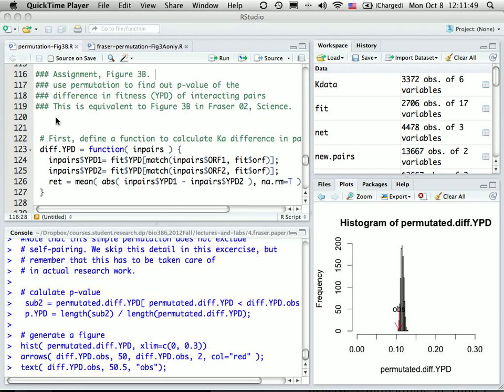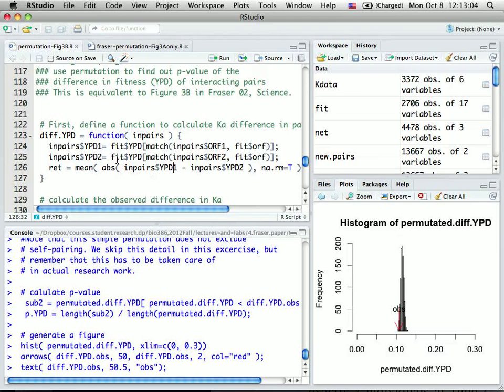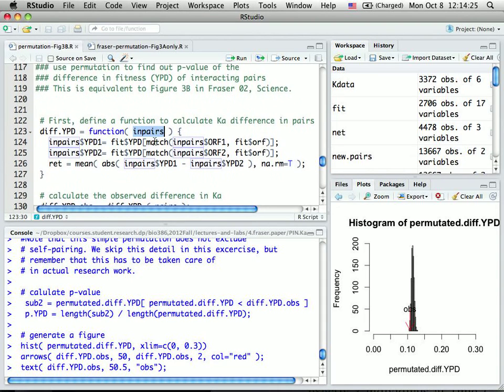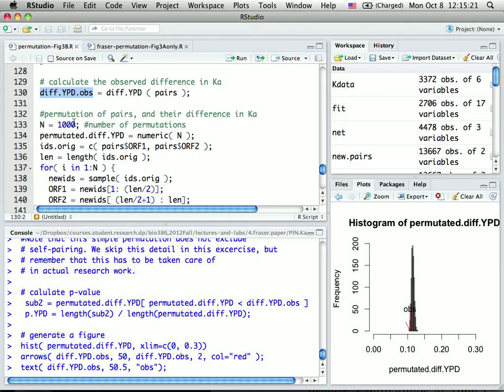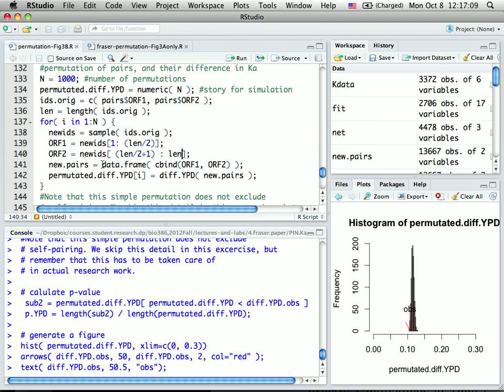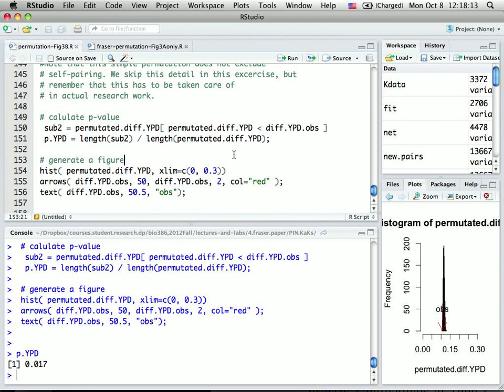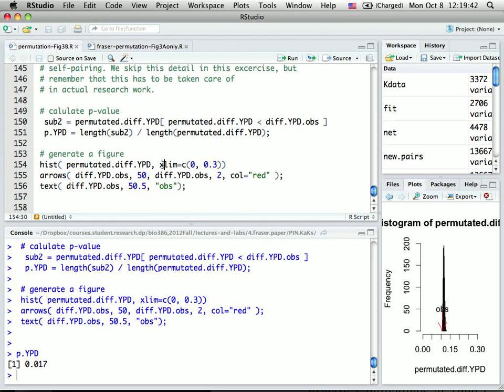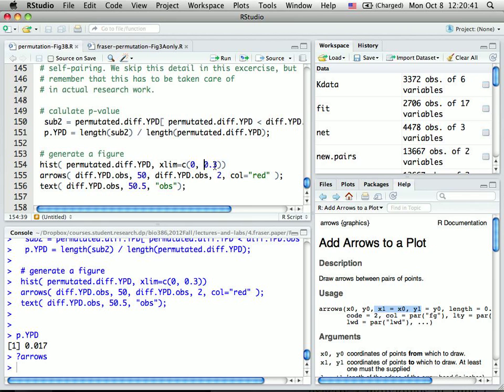Redo Fraser figure 3B, 2012 Oct 8. SBIO386 (unlisted)